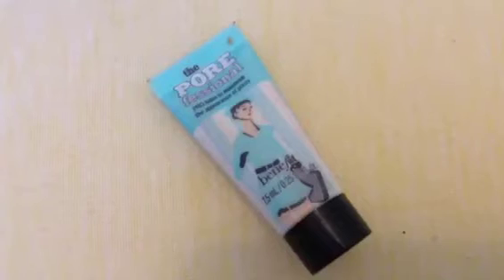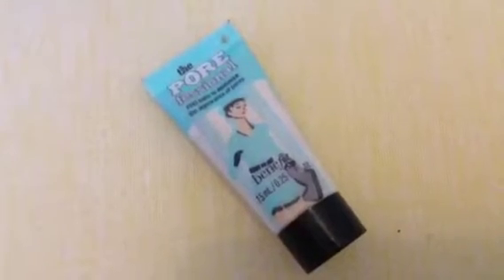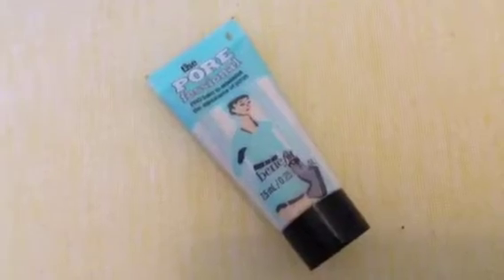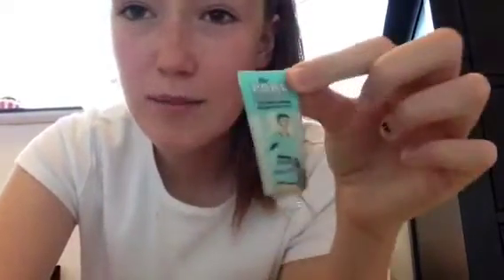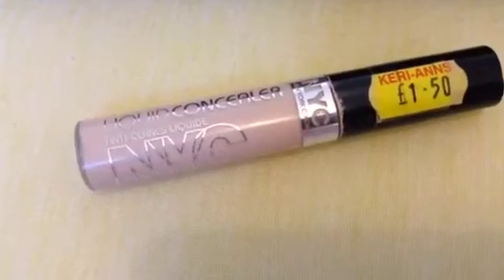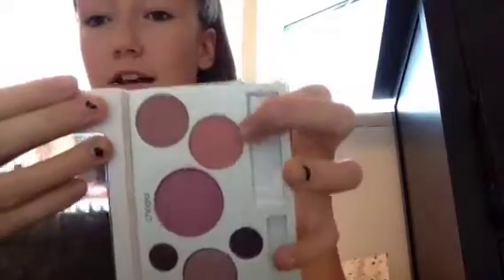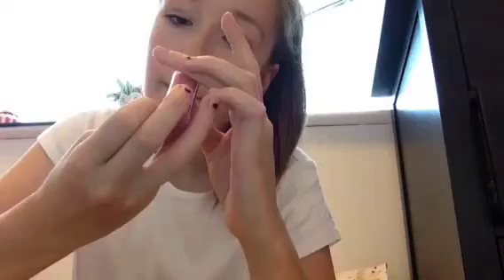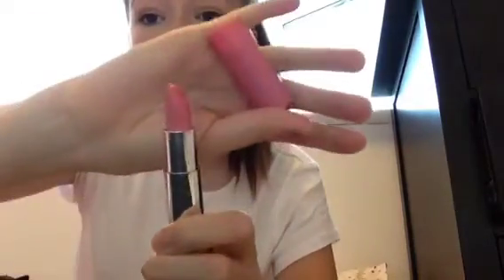Taylor Swift at the Brits makeup look💄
Hope you enjoyed please thumbs up this video if you liked it and hit that subscribe button also if you want too see anymore makeup looks be sure too request a celebrity on the comments below